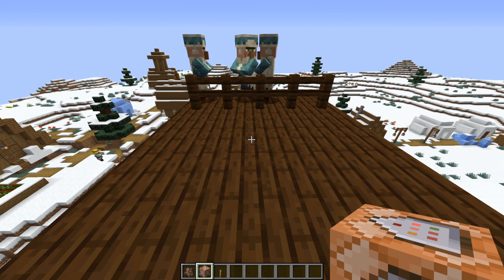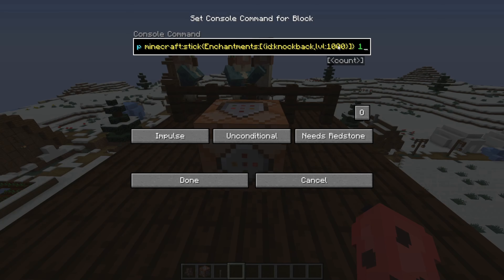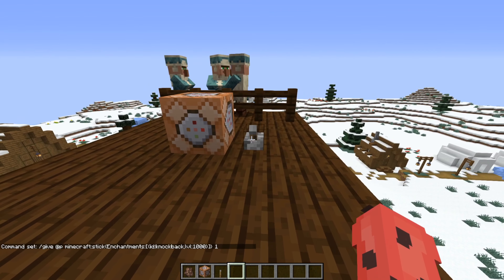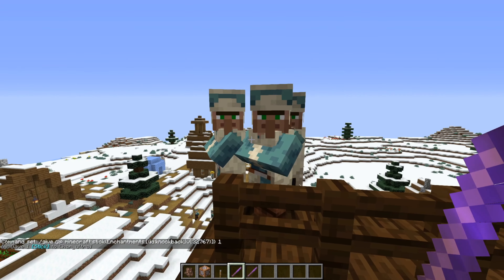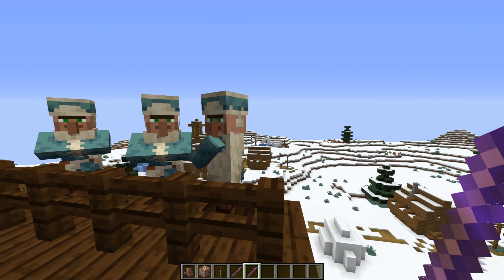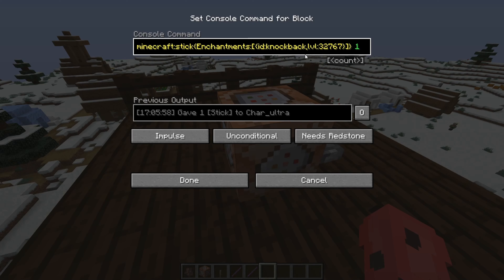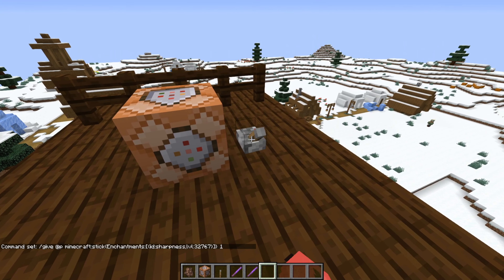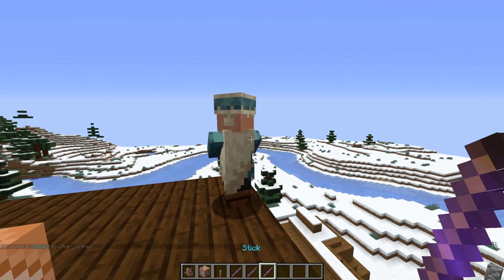HOW TO GET A *KNOCKBACK* 1000 STICK ( re-uploaded )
plesea subscreibe or you family starve

Command:  /give @p minecraft:stick{Enchantments:[{id:knockback,lvl:1000}]} 1